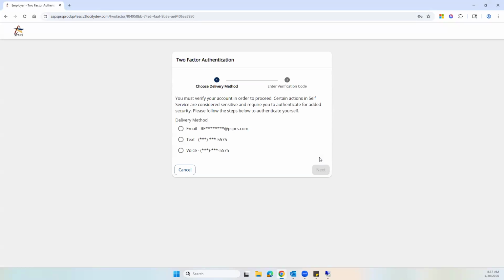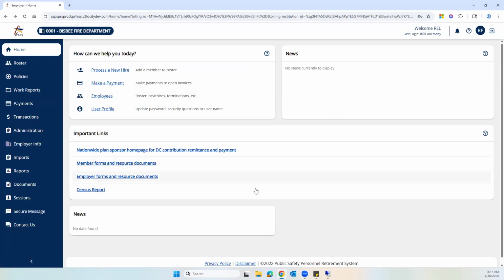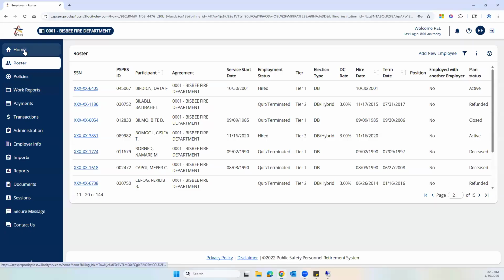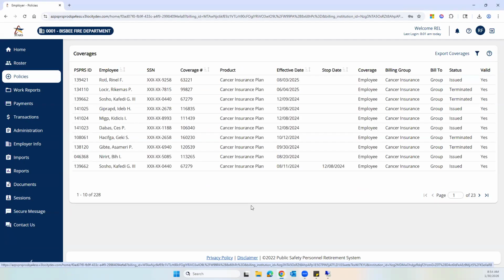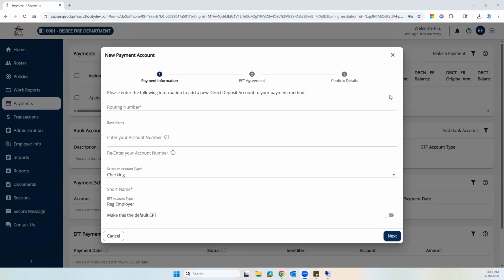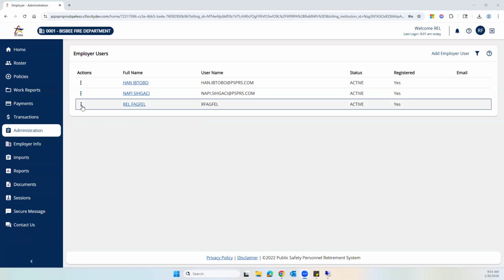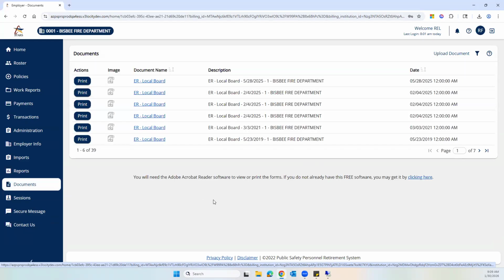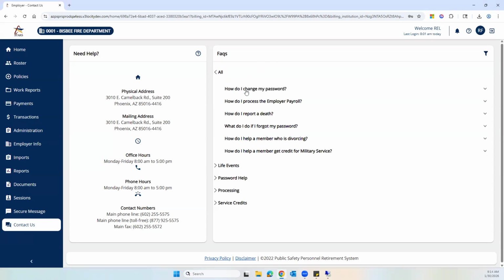Exploring STARS Dashboard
In this video, PSPRS walks employers through the STARS employer dashboard and demonstrate how to navigate key features used for day-to-day pension administration.
You’ll learn how to:
• Access and navigate the STARS dashboard
• Manage employee rosters and profiles
• Make payments and review transactions
• Run reports and access important documents
• Use secure messaging and find support resources
This training is designed to help employers confidently use STARS to manage reporting, payments, and member information.